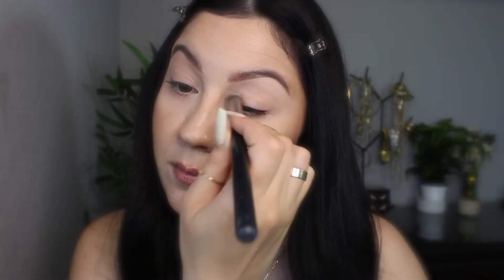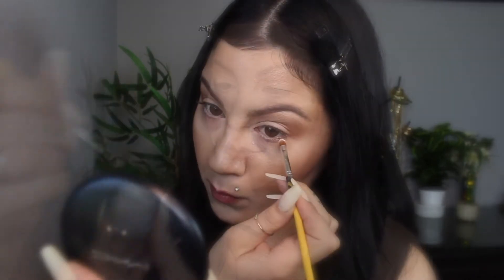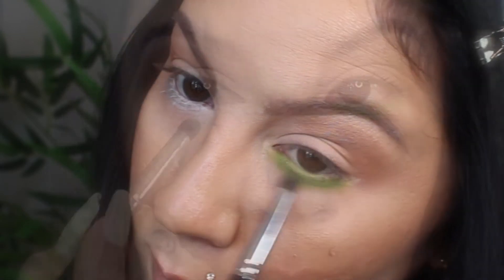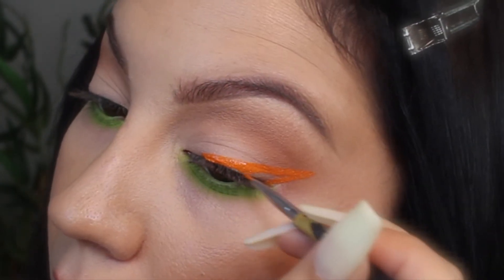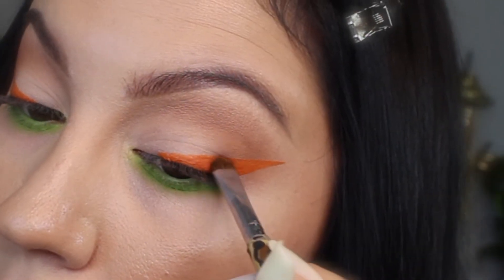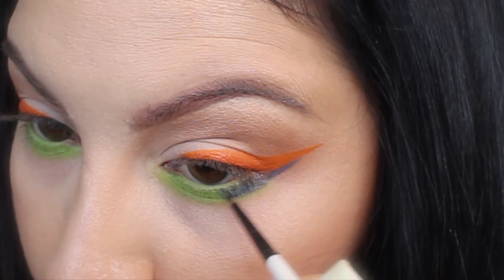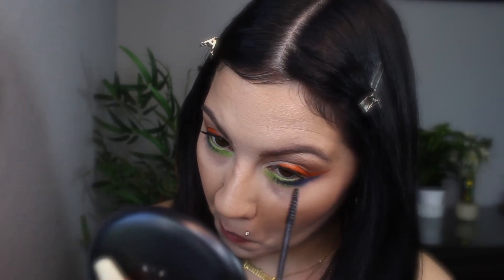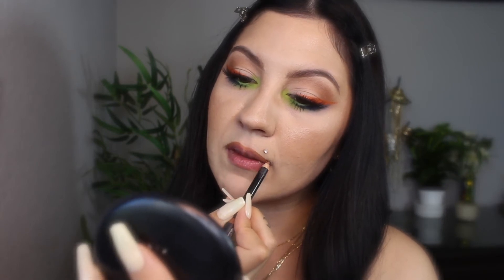Inspire91 CBD x Heartwork | Birds of Paradise Inspired Eye Look | Heartwork Creations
i'm happy and excited to announce that i have partnered with Inspire91, a CBD company that sells tasty CBD isolate products. i personally have been using CBD products for the last couple of years and they have changed my life and helped me very much with my anxiety, etc. what really sets Inspire91 products apart is the great taste and quick-acting effects. if you'd like to try them out yourself, you can use my coupon code "HEARTWORK10" to save 10% off of your purchase. if you have any questions about the products feel free to comment down below!

- MAC Eyeshadow (Brule, Soft Brown, Saddle, Atlantic Blue, Lime, Brick)
- Wolfe Water Activated Paint in Orange
- KVD Beauty Echo Liquid Lipstick
- MAC InExtreme Dimension Mascara
- Lurella Lashes in "Rome"
- MAC Stripdown Lipliner
- Morphe "True Story" LiquidLipstick
- Morphe M441 & M443 Brush, Pencil Brush, Liner Brush, Flat Eyeshadow Brush

[Music]
- Lofi Hip-Hop from Youtube